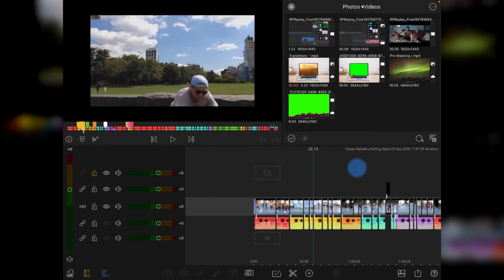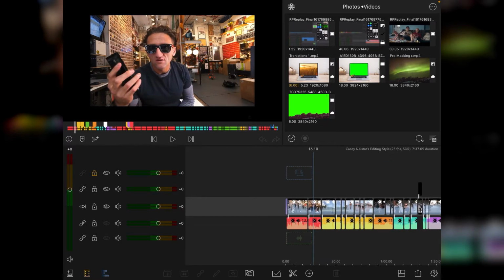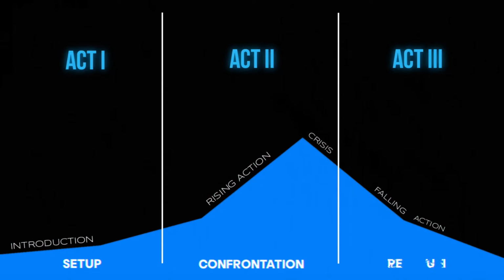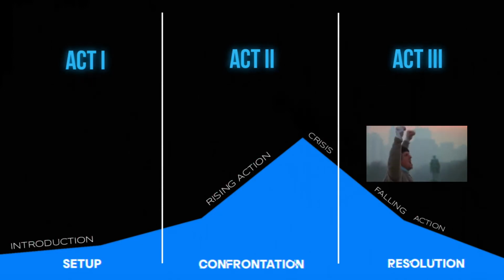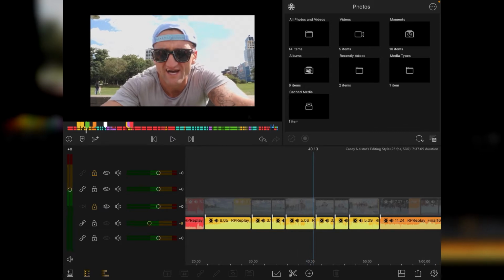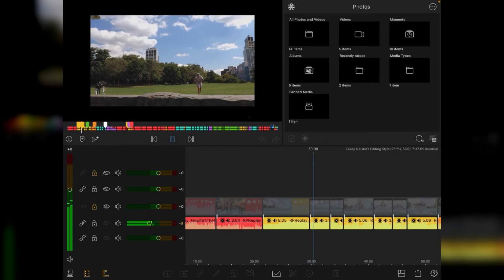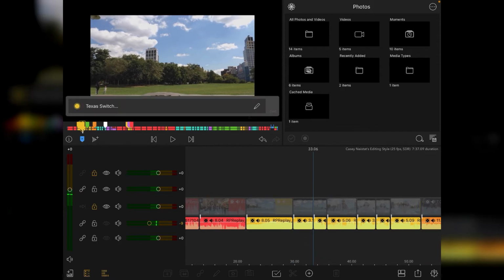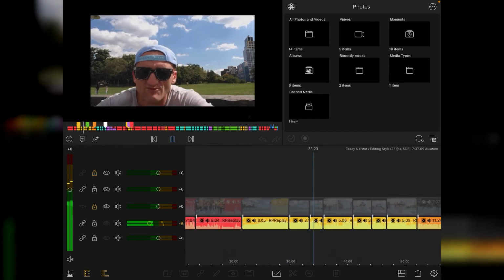How to Go Viral: Editing Like Casey Neistat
(Cut For Cut) is a new occasional series where I take a look other YouTubers, Editors and Filmmakers and break down their editing style. First up is the OG that is Casey Neistat and I am starting with him because I then want to take a look at the “Spirited Man” Van Neistat (Casey’s Big Brother) as I feel that he is the genesis of where Casey started and Van has just recently started his own YouTube channel.

Stu

Tutorial #25